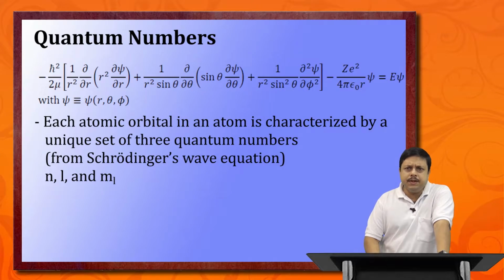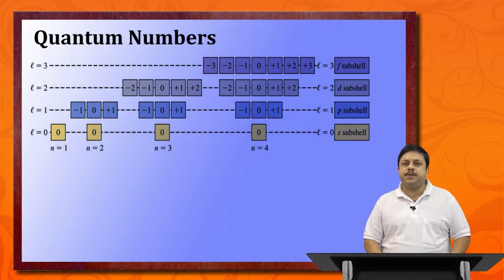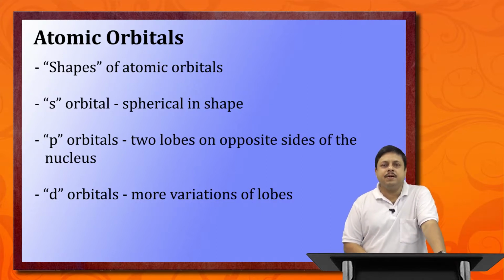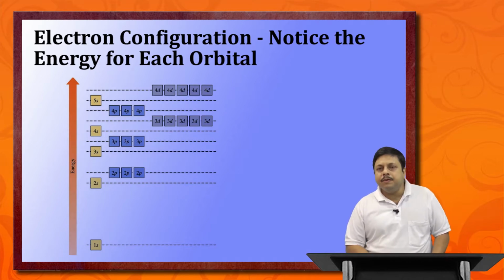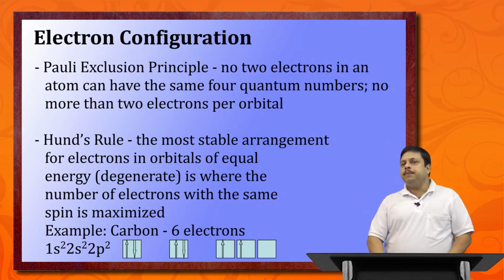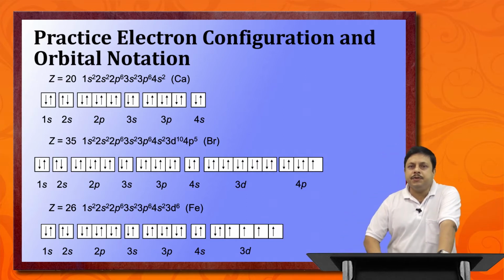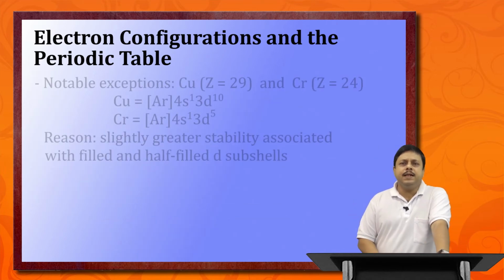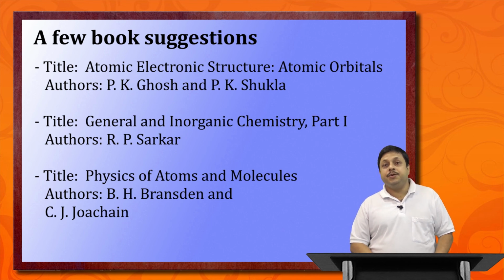ECH - The Electronic Structure of Atoms by Dr. Pradipta Ghosh Part - 3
Netaji Subhas Open University - ECH - The Electronic Structure of Atoms by Dr. Pradipta Ghosh Part - 3